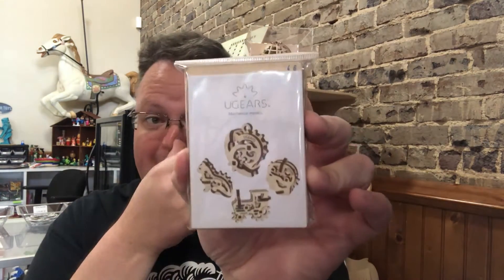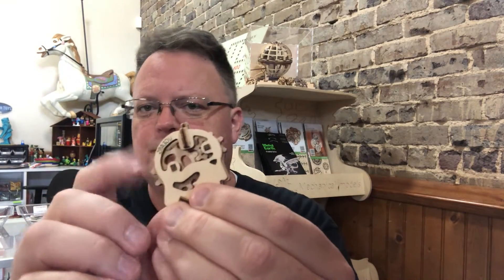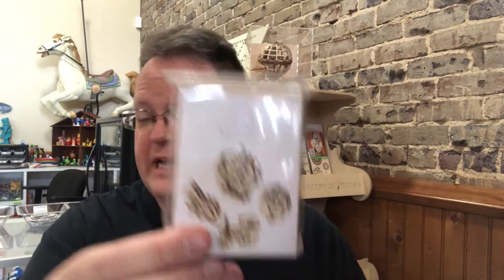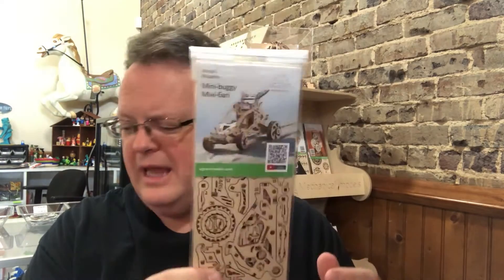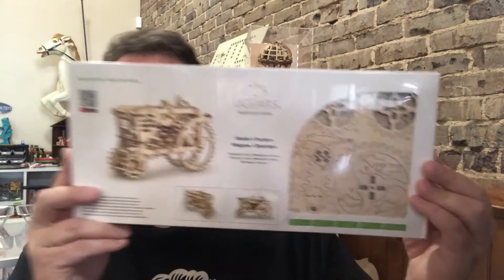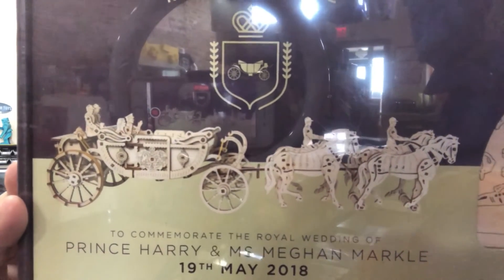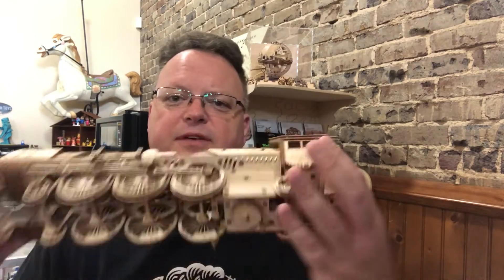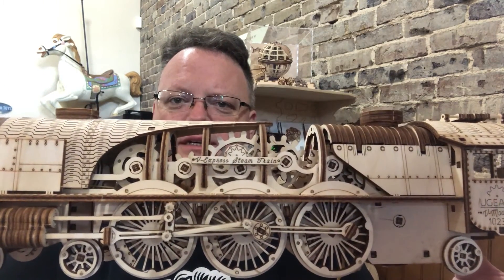UGears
UGears are a great way to spend a hot summer day. No glue needed and lots of fun to put together. Come pick one up today!

Keep up with all the Central Station Toys news by giving us a LIKE on our Facebook

Yep, we are playing on Instagram.

Visit us in Downtown Cleburne